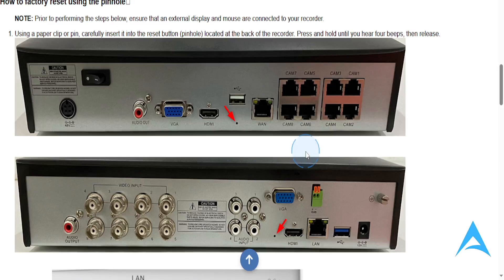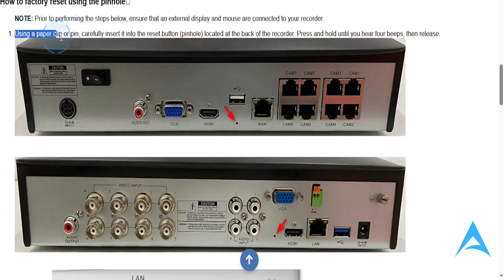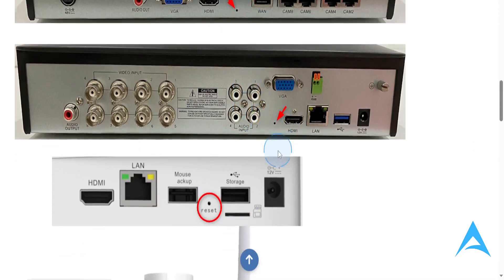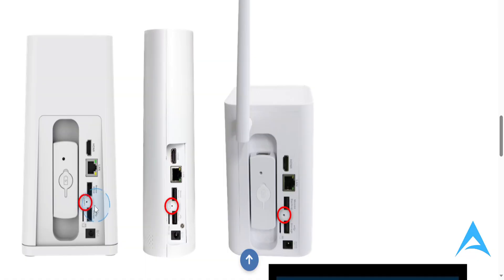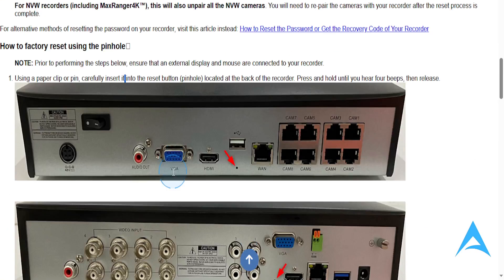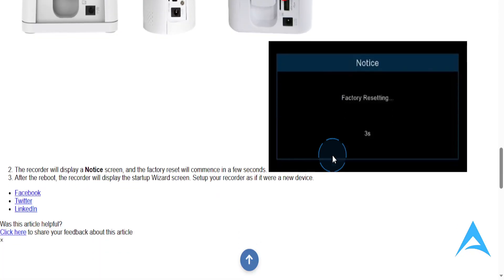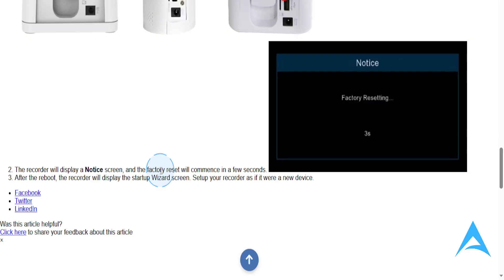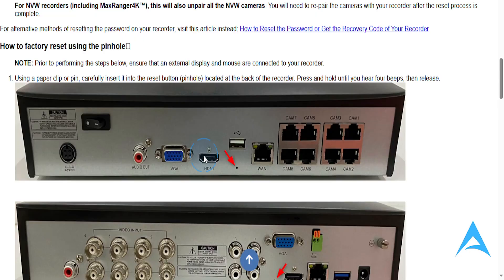How to Easily Factory Reset Your Swann DVR 4580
If you're looking for a video on How to Easily Factory Reset Your Swann DVR 4580, here you go! In this video, I'll show you How to Easily Factory Reset Your Swann DVR 4580. Make sure you watch the video till the end because you'll learn How to Easily Factory Reset Your Swann DVR 4580. It's easy and simple to do from your phone or laptop.